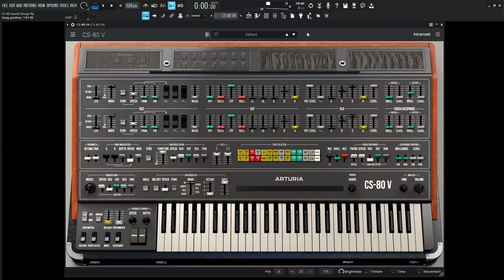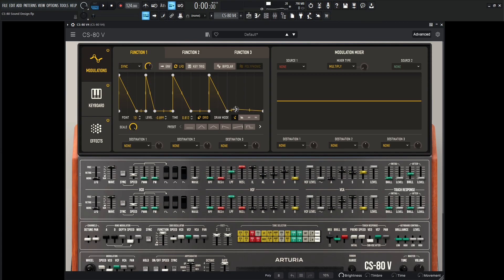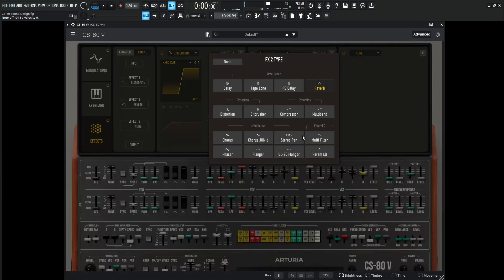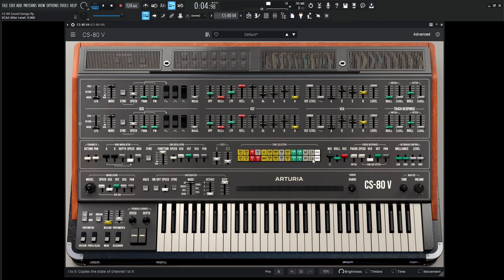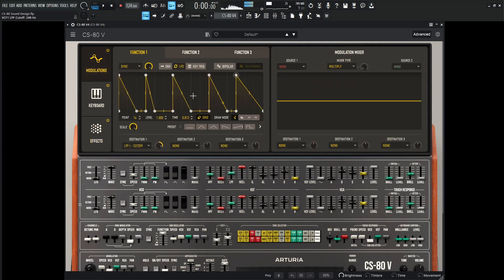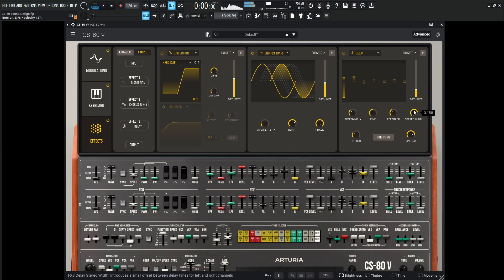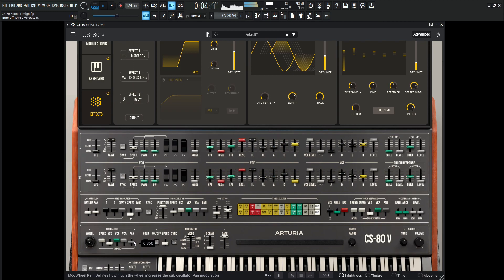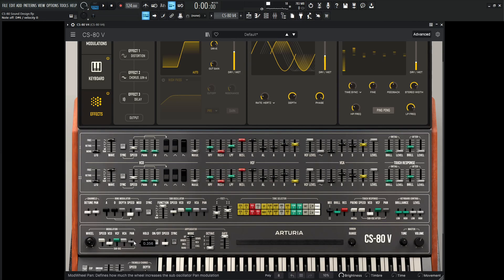CS-80 V4 CRUSHED and SCARY LEAD Arturia Sound Design Tutorial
Today we're in the Arturia CS-80 V4 and we make a scary sounding lead with lots of distortion and some portamento (glide) to really bring out the character of the preset. The modulation wheel adds even more depth!

My favorite vst plugins:
Synths:
Arturia Pigments 4

Effects:
Arturia FX Collection 4